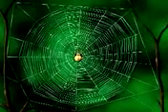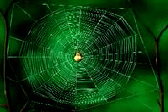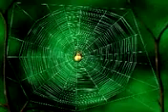Jak powstaje pajęczyna?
Pajaki produkują najpiekniejsza i najbardziej skomplikowana siec wsrod wszystkich sieci.